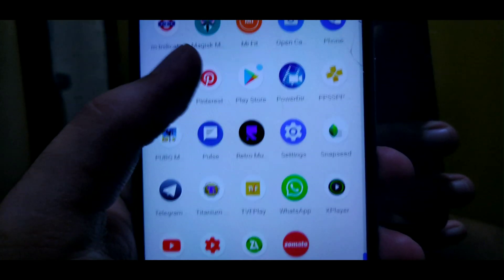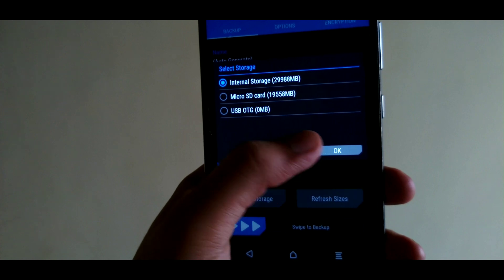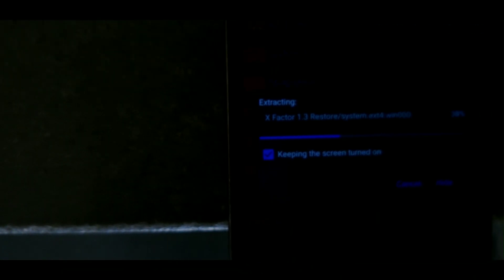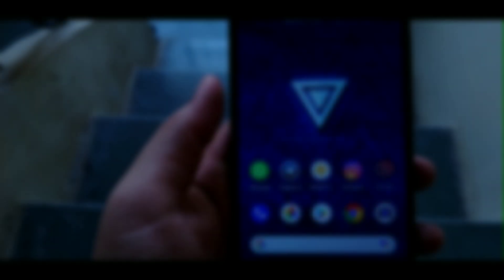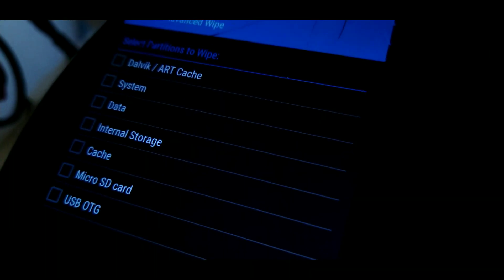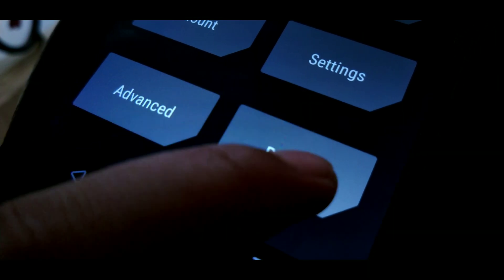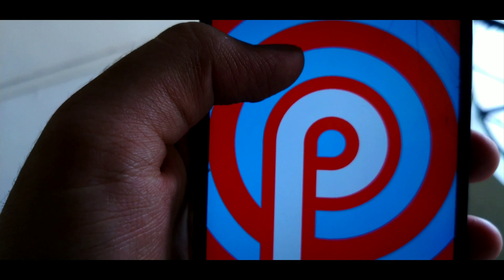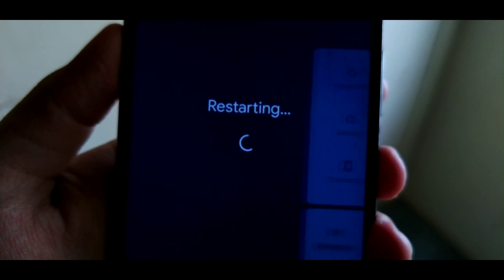Andorid Q on Moto G5s Plus ( How to flash/boot Android Q on Moto G5s plus)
A GREAT THANKS TO PARADOX .THE MAINTAINER OF ANDROID Q GSI FOR MOTO G5s PLUS

Hey guys I'm back with another video and in this video I'll be showing you how you can boot Android Q beta 3 on Moto G5s plus

*Caution this is a GSI and not an ordinary ROM so this is not meant for daily driver use also I will not be responsilbe if anything wrong happens to your device if you come complaining that "dude see what happend to my device this is all your fault", then you may please die in peace*
Do not worry you'll see a different bootanimation while he GSI will be booting.
Not getting something ?? Are you in doubt?? then what are you waiting for go to my website NOW!